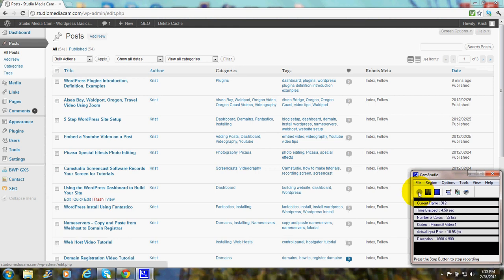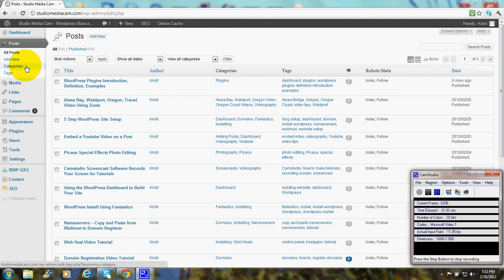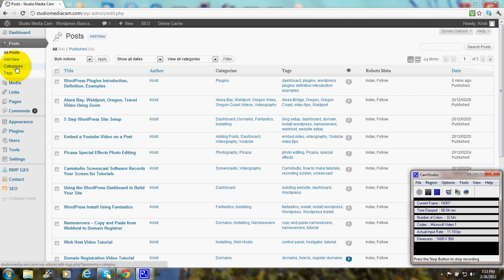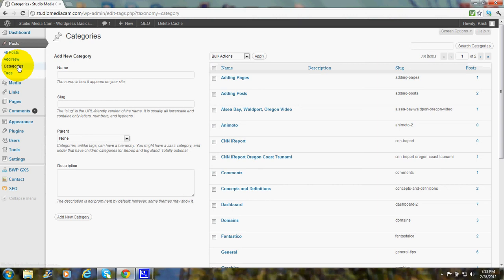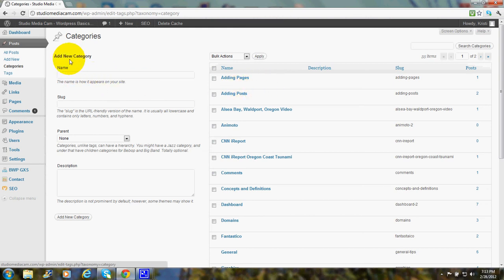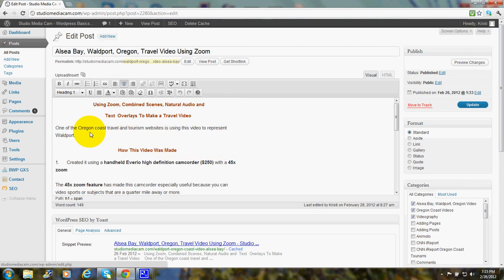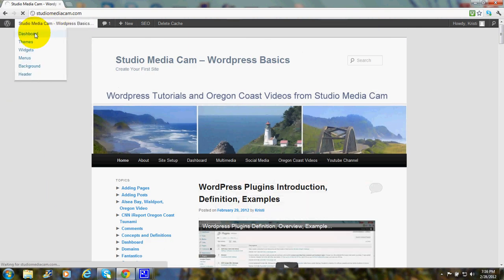Wordpress Categories Tutorial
Categories, Wordpress Categories. Kristi Marie Gott
Wordpress Categories provide a way to organize your posts.  The posts are grouped under a relevant category so that people and search engines can find them.  Categories also serve other functions too.  For example, you can put a list of categories on the front of your website so people can search for posts related to a topic.  You add categories by going to the Categories tab in your dashboard under Posts.  When you type a post then you can look at the list of categories on your screen and put a checkmark to choose a category for your post.